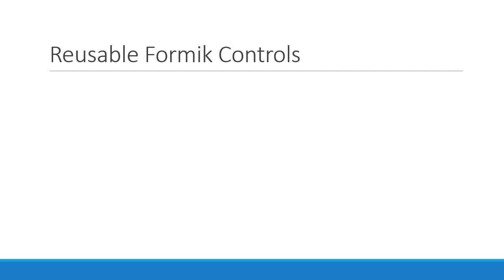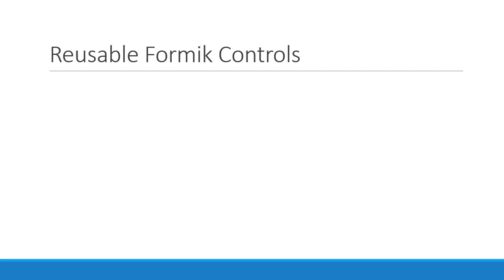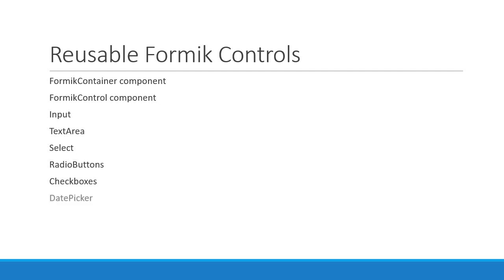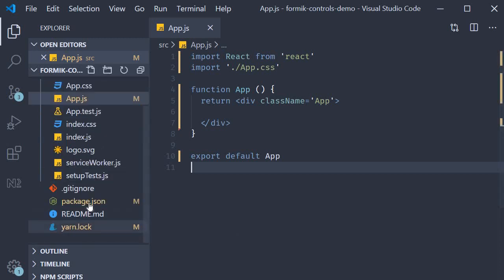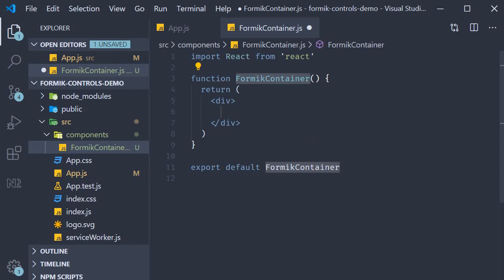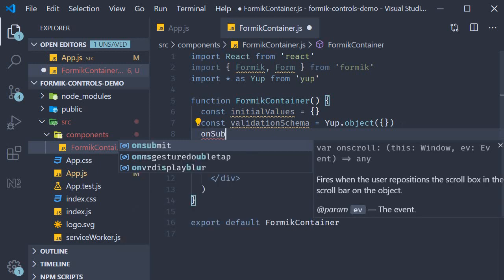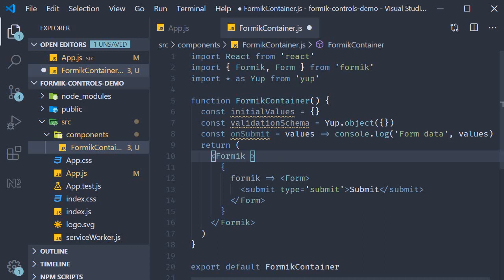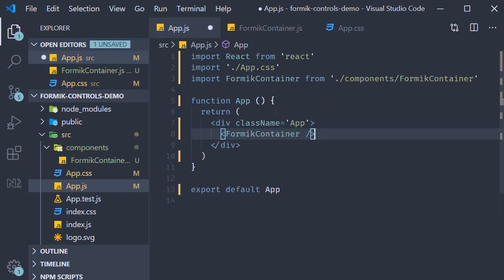React Formik Tutorial - 31 - Building Reusable Formik Controls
Building Reusable Formik Controls in React